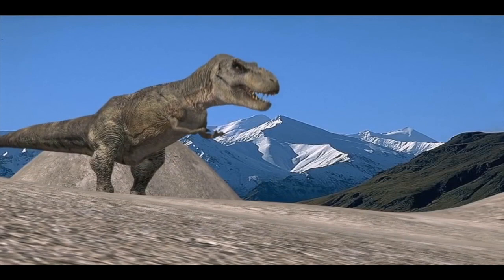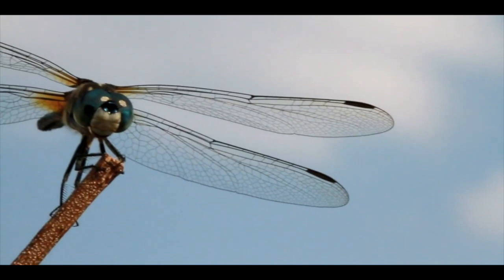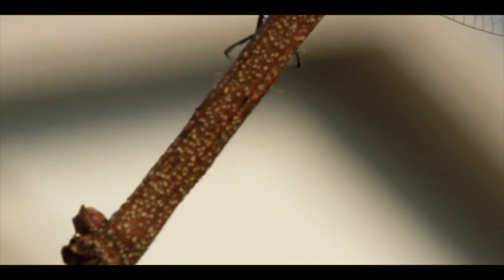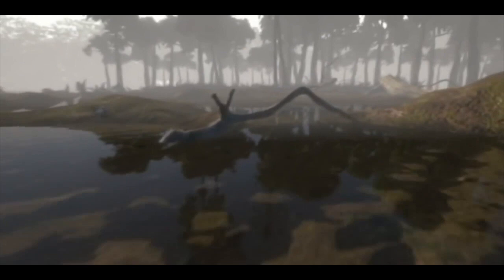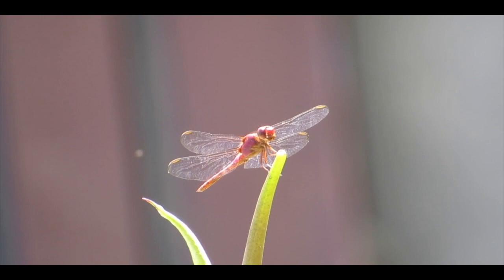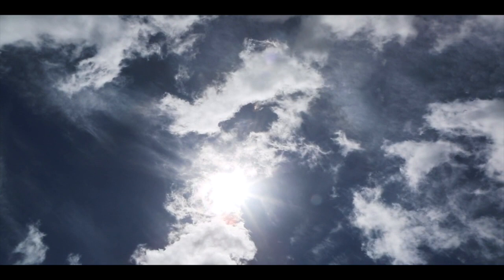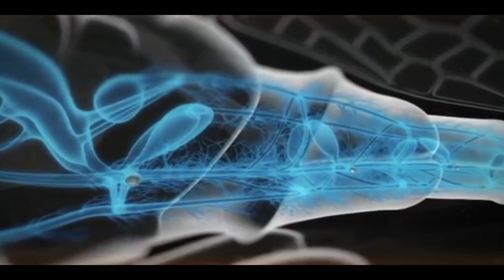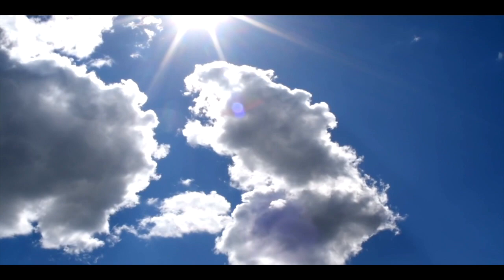Meganeura - The Biggest Insect That Ever Existed! / Documentary (English/HD)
Are you afraid of dragonflies? If so, it’s a good thing you live now, and not 300 million years ago, during the Carboniferous period. During that time, giant dragonflies called Meganeura (Giant Dragonfly) roamed the skies and preyed on other, smaller insects. In this video, we’re going to explore the characteristics of the Meganeura and try to find out how they were able to grow to such an outlandishly large size!